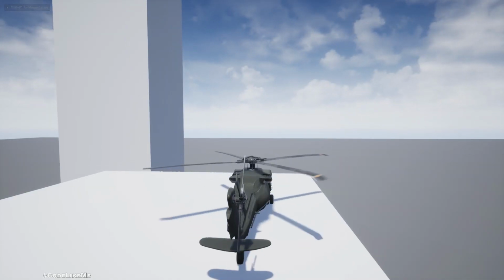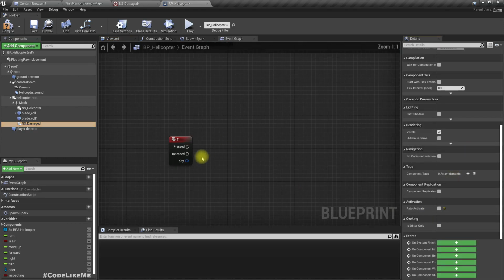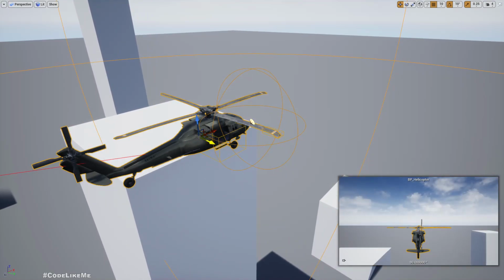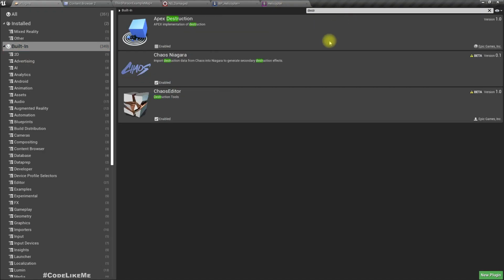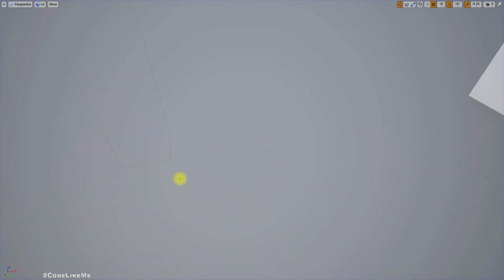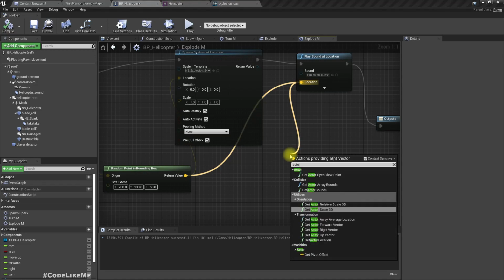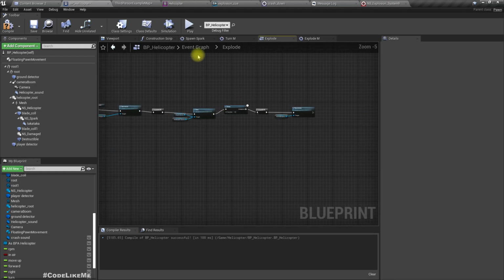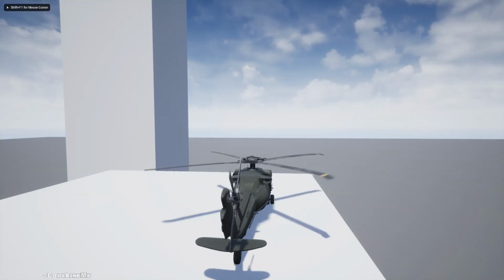Unreal Engine Helicopter Flying #6 - Crashing Down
This is the 6th part of the unreal engine helicopter flying system I am working on. Here I am going to implement crashing down mechanics for the helicopter. when the helicopter takes enough damage, it will start emitting smoke from the engine and start to go down while rotating uncontrollably. When the helicopter crash land, it will be destructed into pieces with explosive effects. For the explosion effects, I will be using niagara particles and for the destruction of the helicopter, Apex destruction system will be used.

You can access the rigged helicopter model and the complete project using the link above.